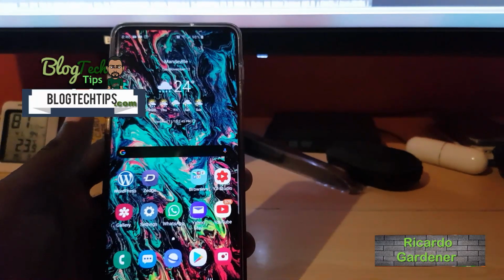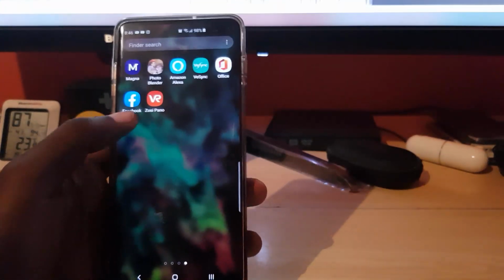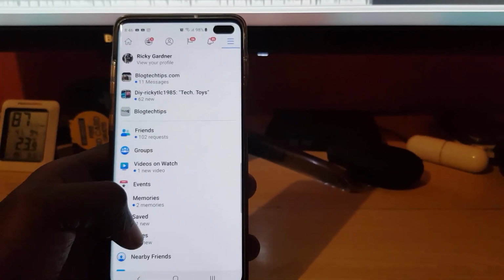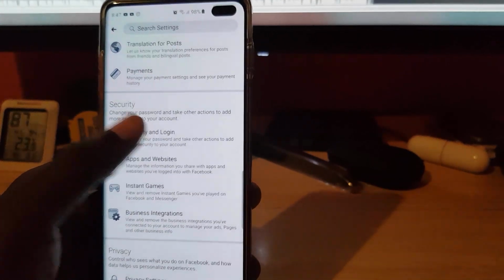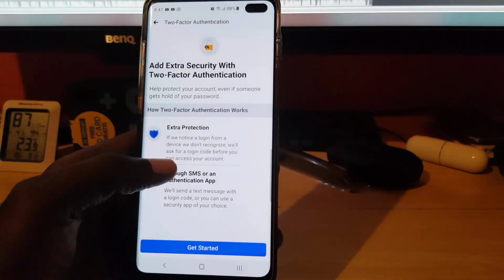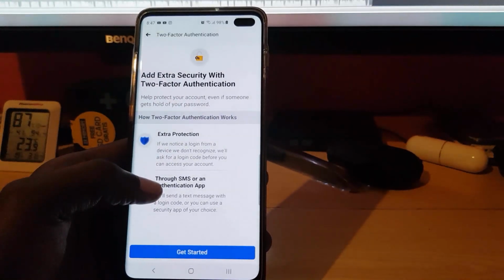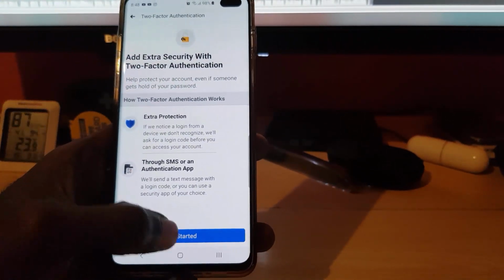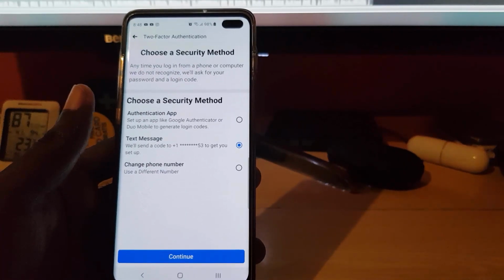Activate Two Factor Authentica Facebook App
Increase Facebook security by activating Two-Factor Authentication. This requires you not only enter the password but a extra security code when your account is accessed by a unknown device.